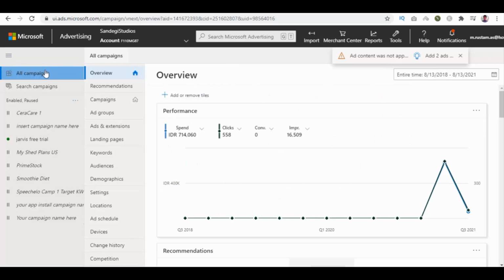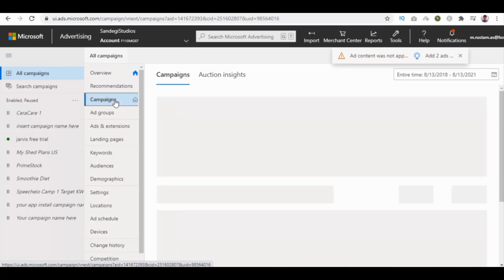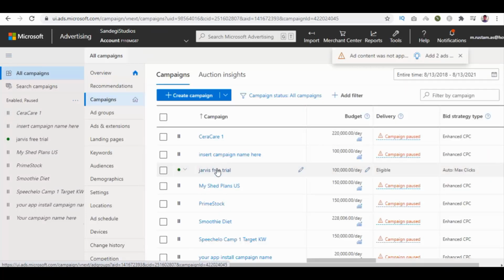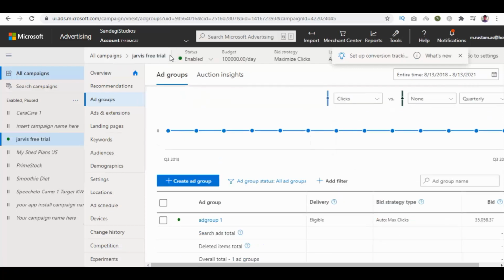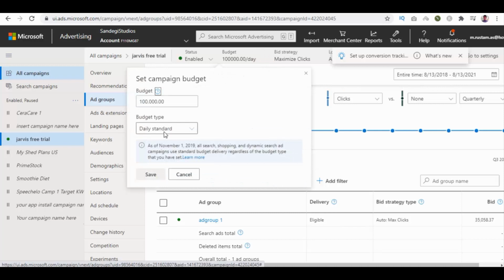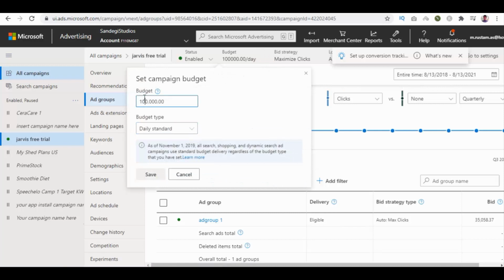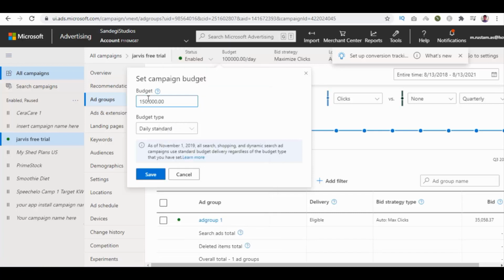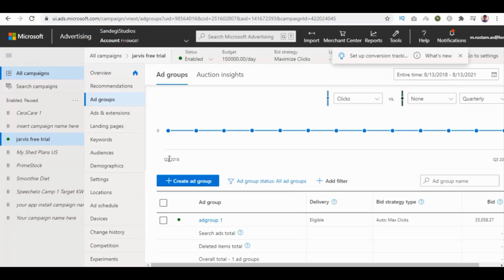how to make money from micro soft add earning online reaning lecture 12